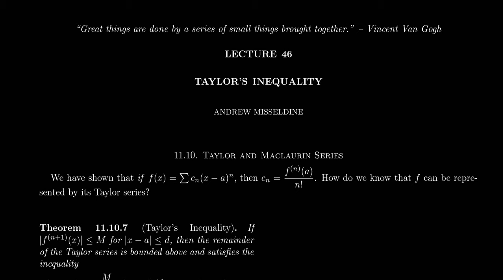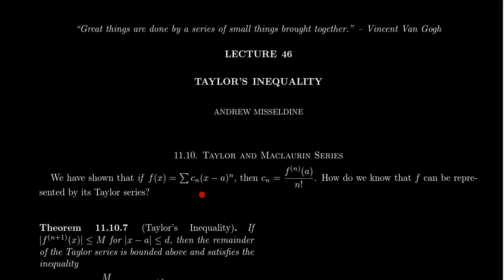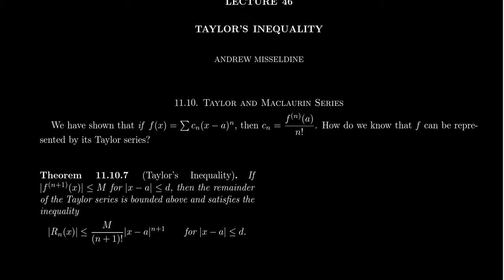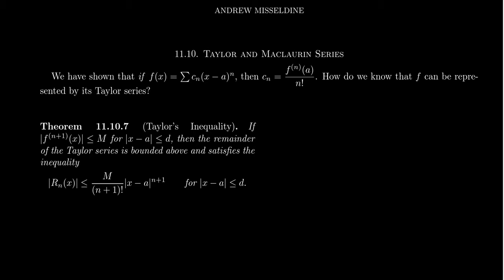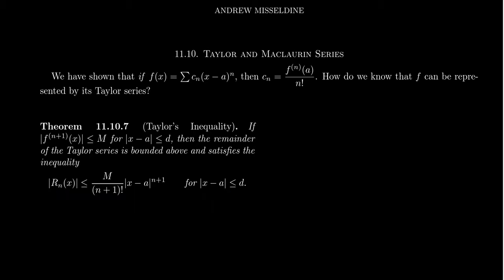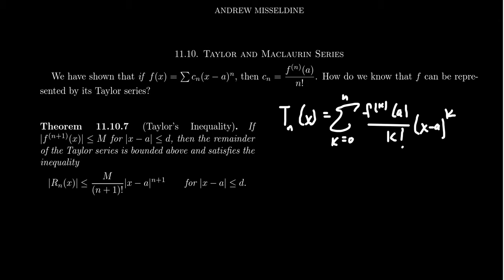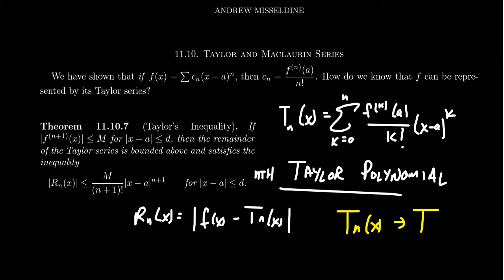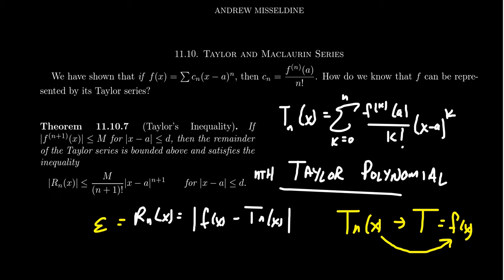Taylor's Inequality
In this video, we introduce Taylor's Inequality.

This is lecture 46 (part 1/5) of the lecture series offered by Dr. Andrew Misseldine for the course Math 1220 - Calculus II at Southern Utah University. A transcript of this lecture can be found at Dr. Misseldine's website or through his Google Drive